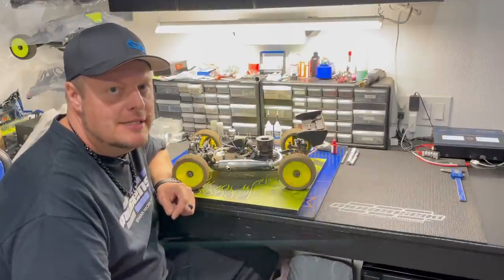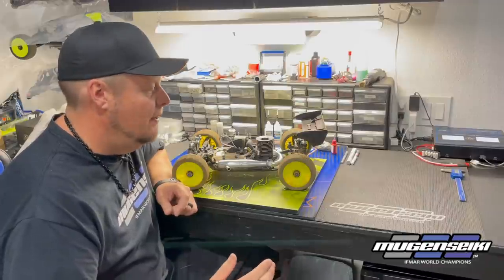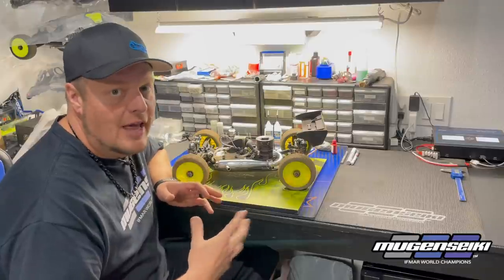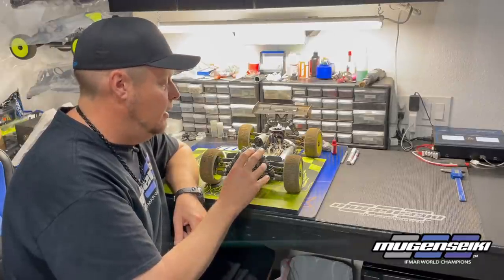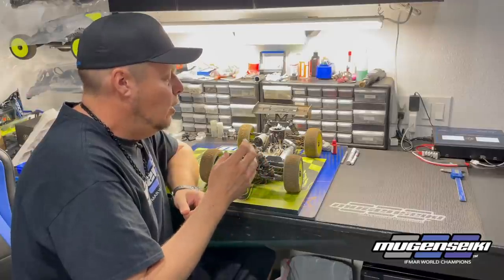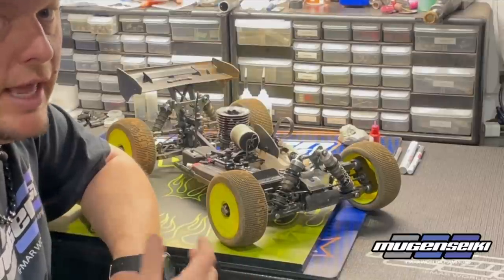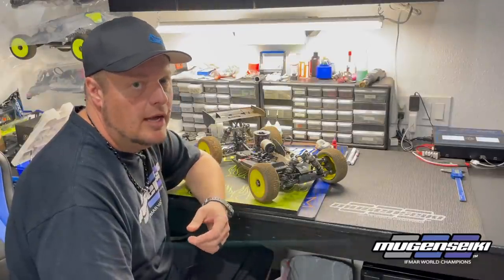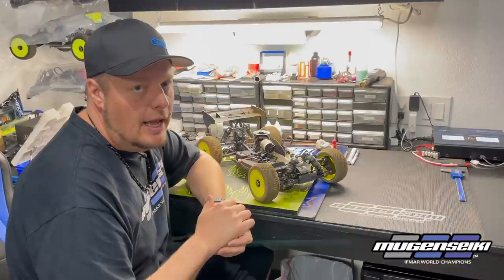R/C Car Maintenance.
Adam Drake from Mugen Seiki Racing talks about maintenance for R/C cars and three important areas to focus on.